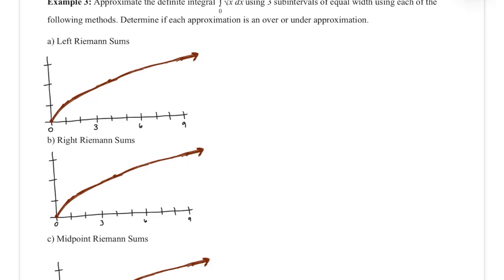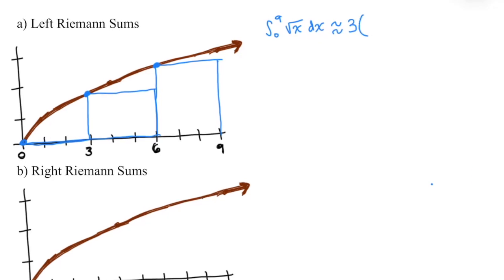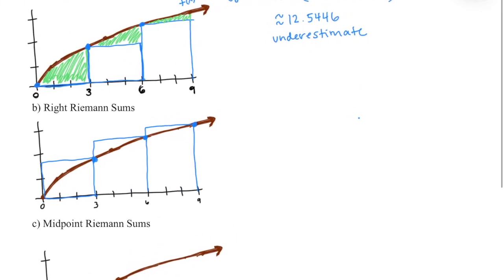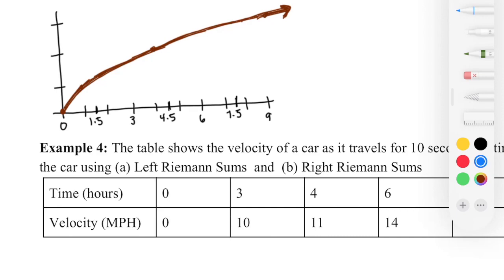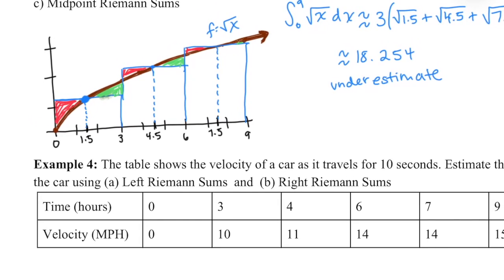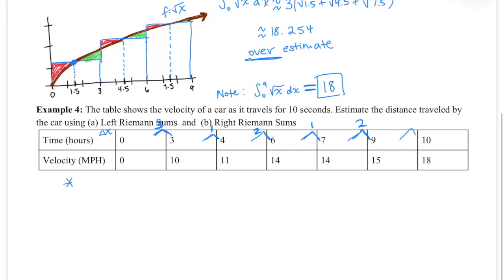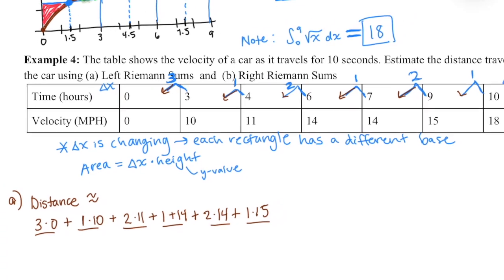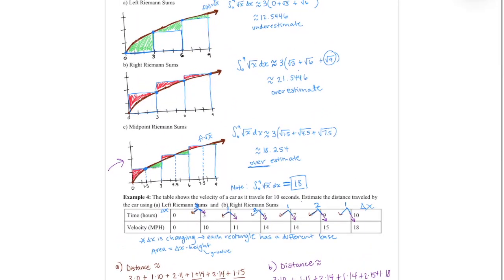Estimating Area With Finite Sums Ex 3-4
Walk through of how to solve Riemann sums of right, left, and midpoints from an equation AND a table.